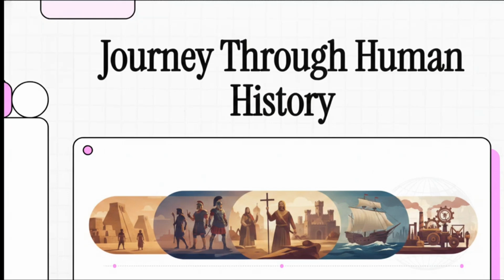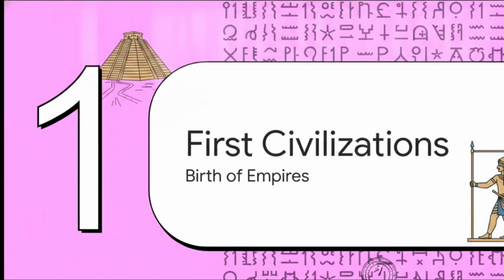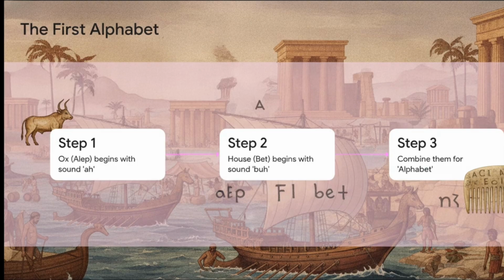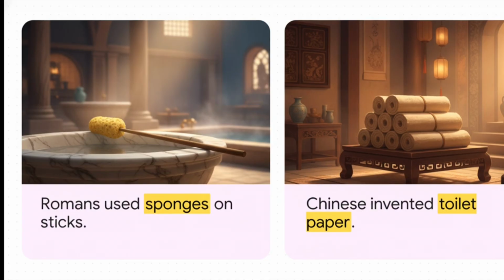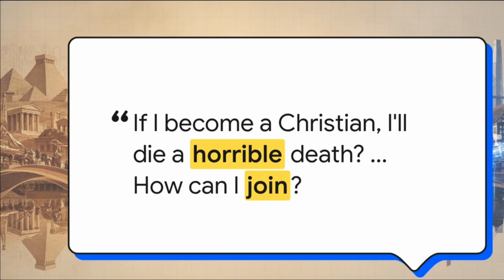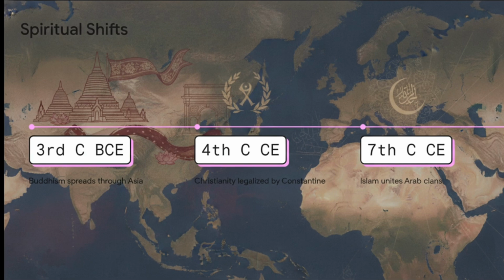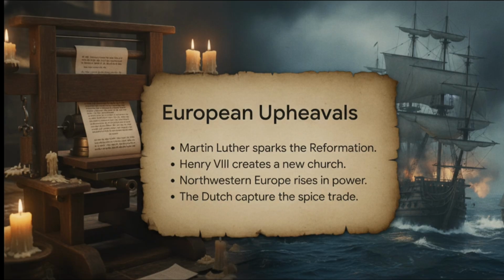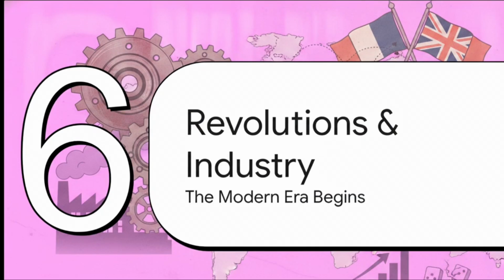History of the World USA CinematStorytelling#DigitalHistorystoryPro-tip: For the best engagement